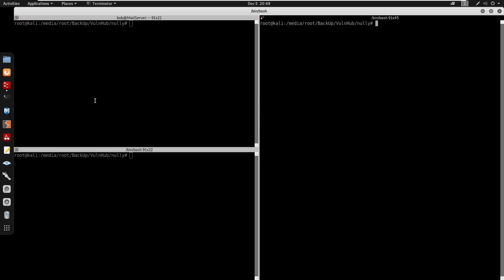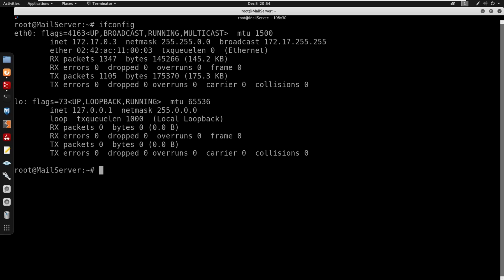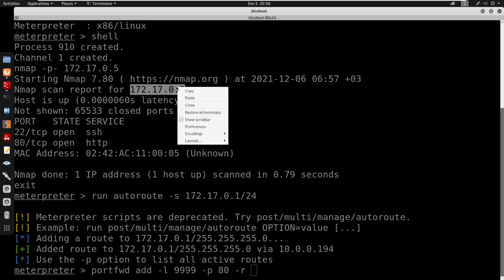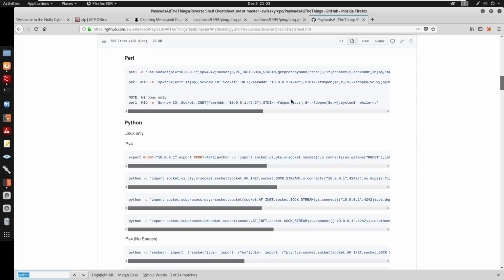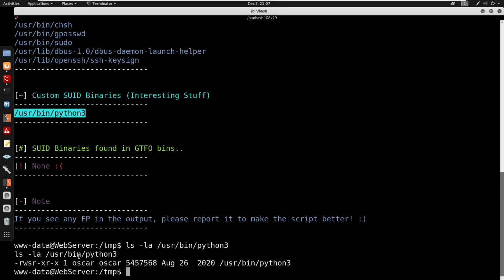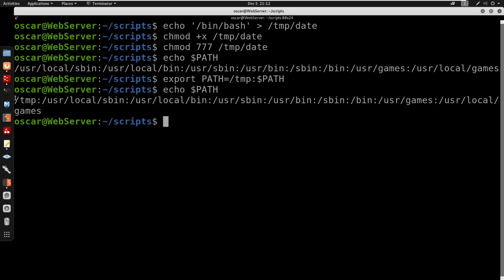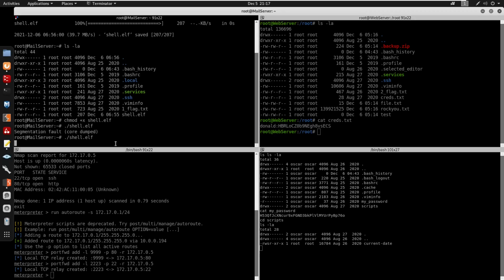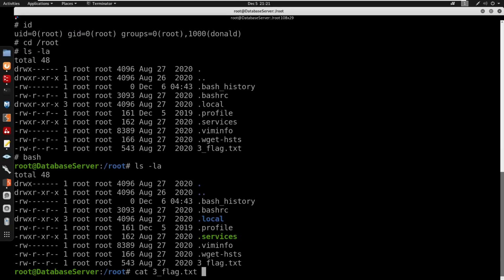VulnHub - Nully Cybersecurity: 1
0:00 - Intro
0:07 - Start of netdiscover
0:22 - Running nmap, enumeration
1:05 - Banner grabbing POP3 to view emails & logging in
1:49 - Using Hydra to brute forcing
2:12 - Logging into SSH as user bob
2:19 - Putting /bin/bash in the script to get a shell as my2user
3:03 - Using GTFOBINS to get root using zip
3:32 - Rooting the MailServer (1st Server)
3:35 - Viewing servers in the internal network
3:48 - Using nmap to discover other servers
4:33 - Generating a ELF payload to get a meterpreter session
5:16 - Transferring the ELF payload to target machine & getting a session opened
6:44 - Enabling routing & port forwarding to pivot to other machines
7:23 - Visiting port 80 on localhost
7:40 - Start of gobuster
8:05 - Viewing a ping utility tool that is vulnerable to command injection
8:34 - Testing for command injection & trying to get a reverse shell
11:22 - Creating and using wget to get our script on the server and executing that script manually
12:43 - Executing our script and getting a reverse shell
13:17 - Getting SUIDENUM to view SUID binaries
14:03 - Python3 is an SUID as and using GTFOBINS to get a shell as oscar
14:57 - Getting the password for oscar
15:18 - Pivoting and making a pivot point for us to a persistent shell through SSH
16:19 - Path manipulation to get root on the machine (2nd Server)
17:57 - Viewing ports on the last server
18:13 - Logging in with anonymous on FTP
18:51 - Unzipping the backup file
19:10 - Installing unzip
19:22 - Install fcrackzip and downloading rockyou.txt to get the password of the backup ZIP
20:20 - Using gunzip on rockyou.txt.gz
20:35 - fcrackzip to brute force the password for ZIP file
21:18 - Viewing ports and creating a pivot point to get onto the Database Server
22:21 - Manual enumerating and getting SUIDENUM on the target machine
23:59 - Searching and exploiting screen-4.5.0 to get root (3rd Server)